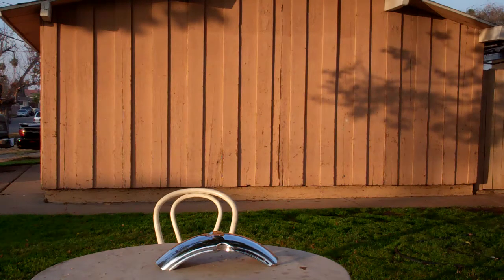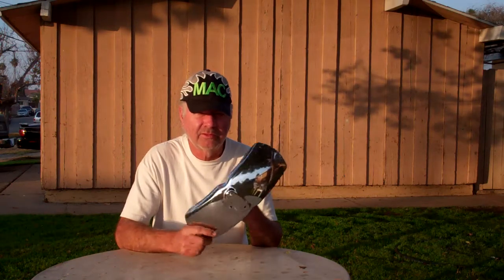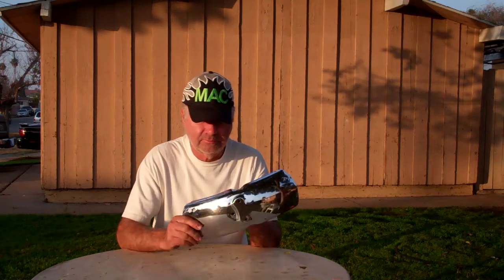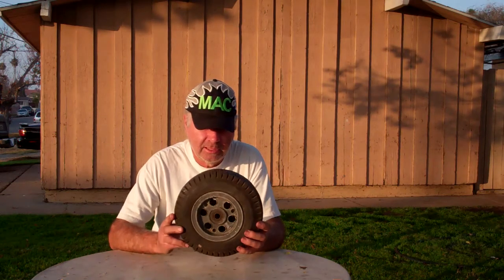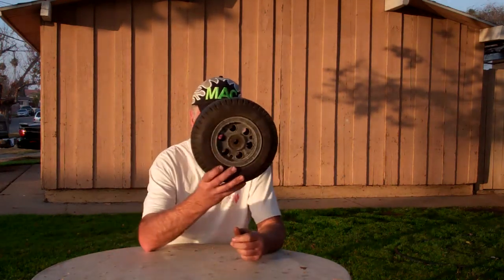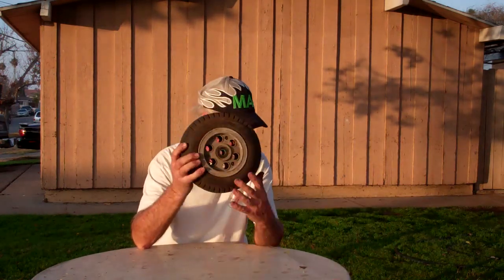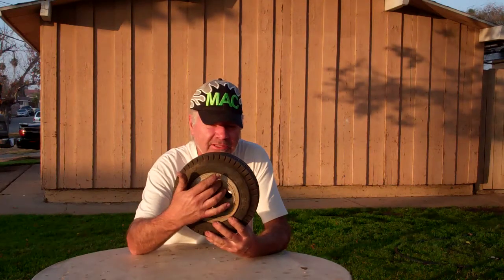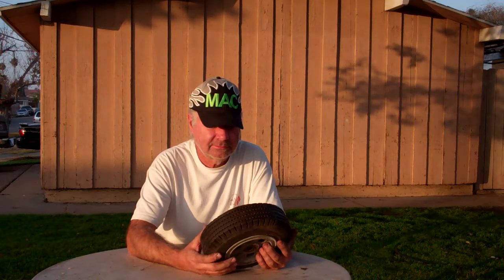Mac's Swapmeet Treasures SoCal 1-12-14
Didn't find much at the local Car Swapmeet this time, but it was worth the trip.